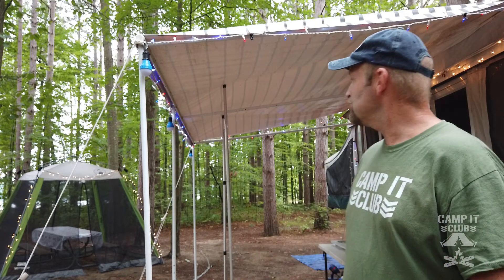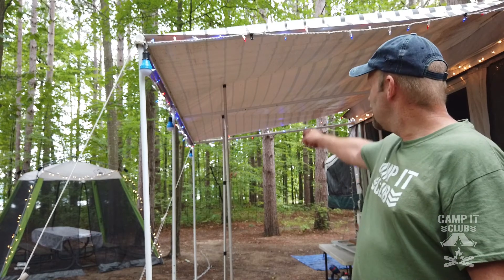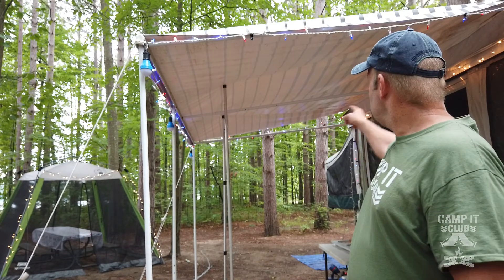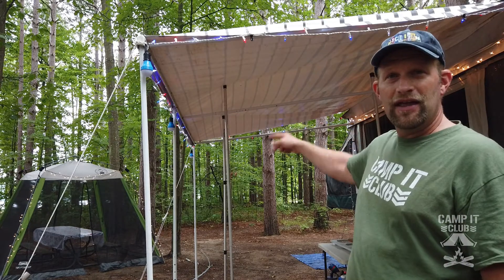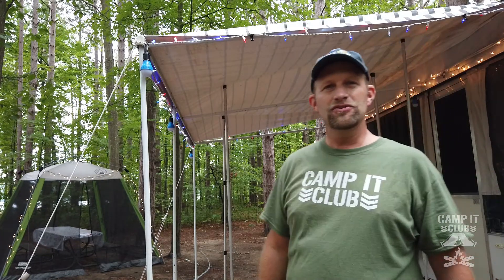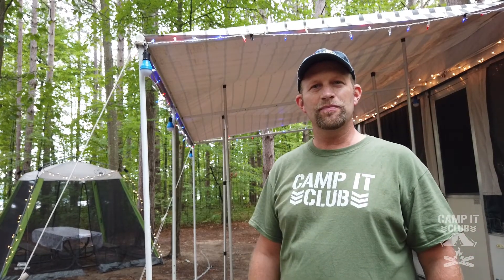Protect Your Popup Camper Awning from the Rain - Camp It Club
Do you worry about leaving your popup camper awning up when it is going to rain? Don't fret, no need to put it down. Try this out. It's a Camp It Club tip!